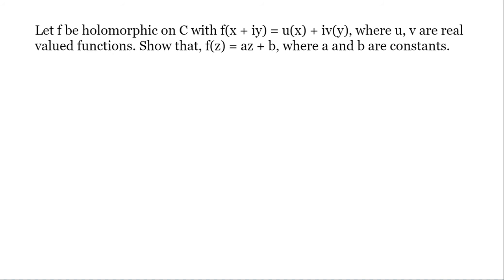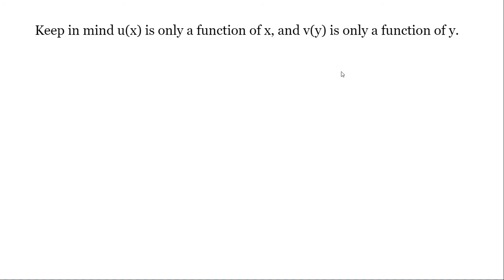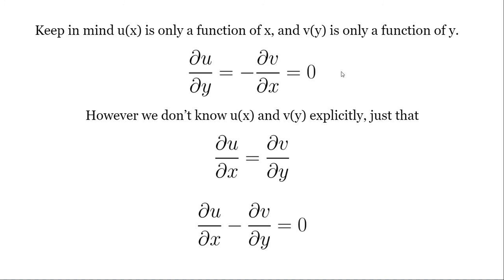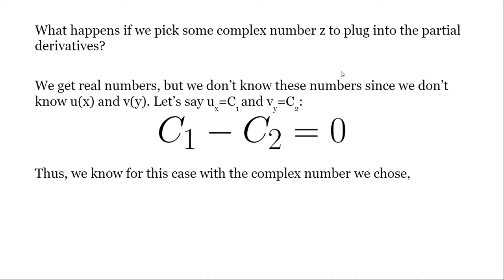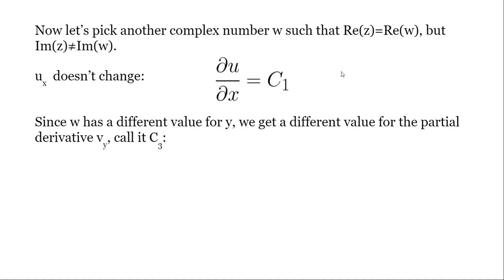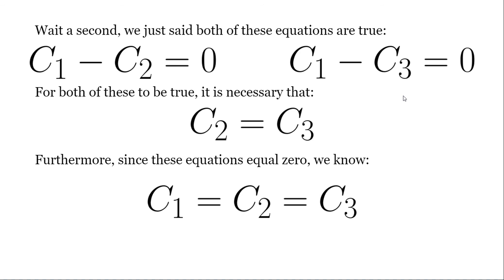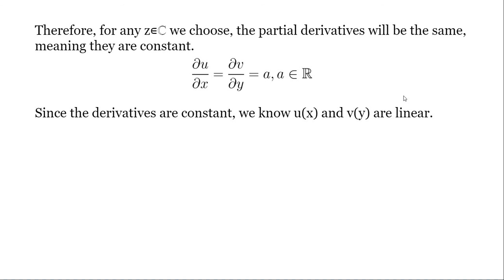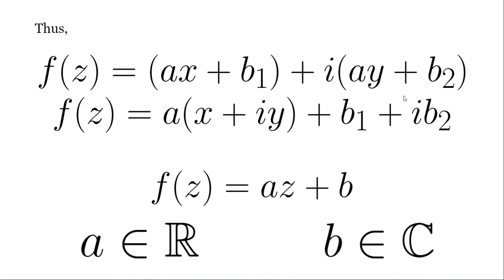Linearity of a Special Holomorphic Function